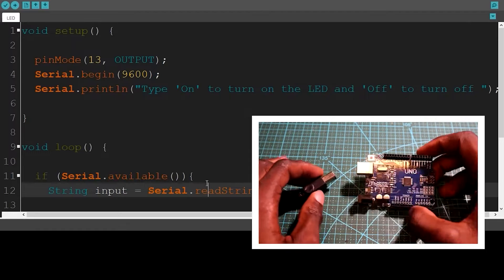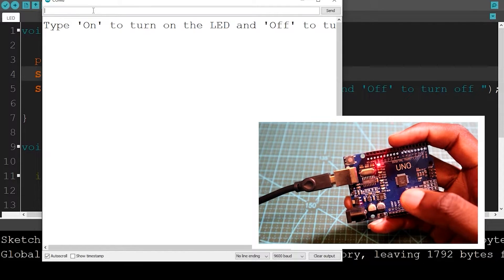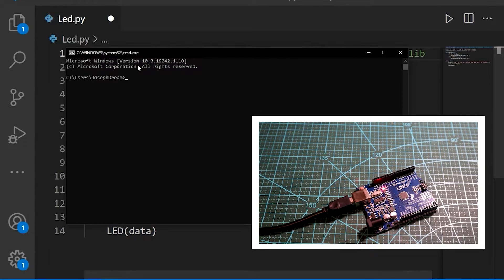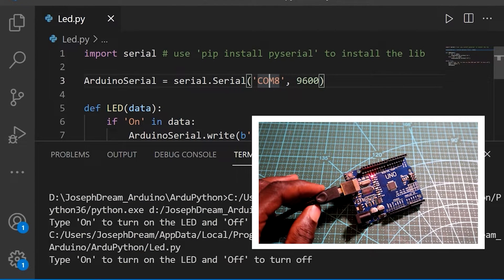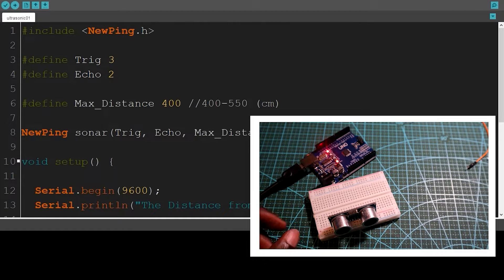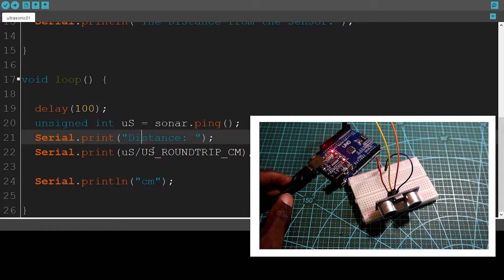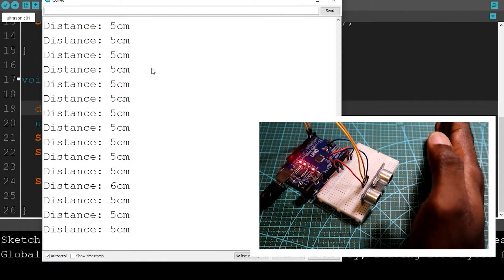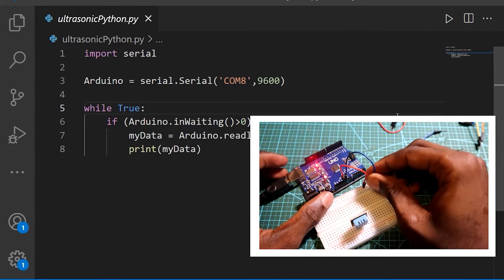How to read any sensor using only Arduino and Python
Hello everyone!

In this video, I'll show how you can control your Arduino board and any sensor connected to it using only Python and Arduino. We are going to use Serial Communication to do it. First, we'll see how we can control any device connected to the Arduino Board such as LED's, motors, and so on. After this, we're gonna see how we can read the data from any sensor connected to the Arduino Board.